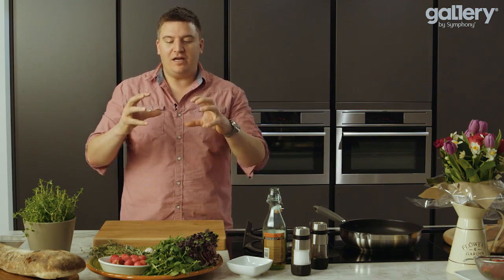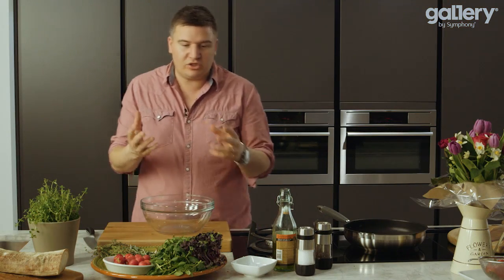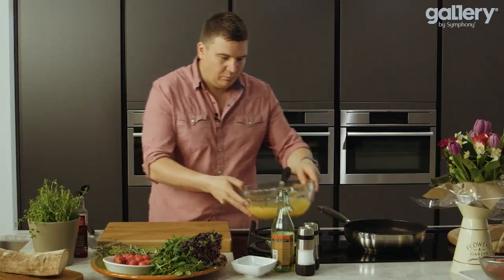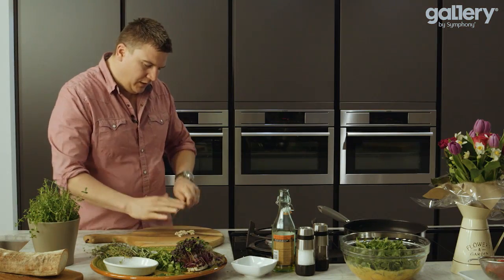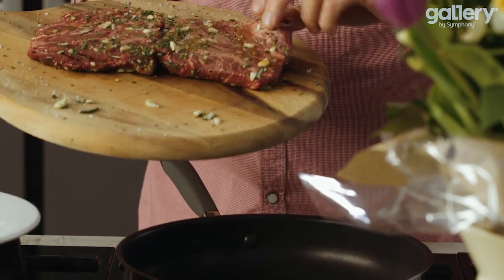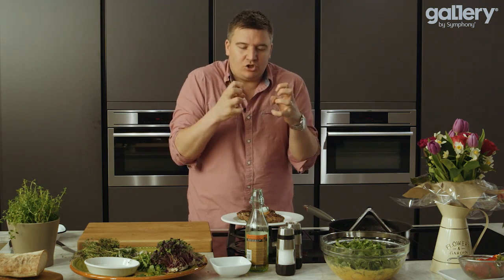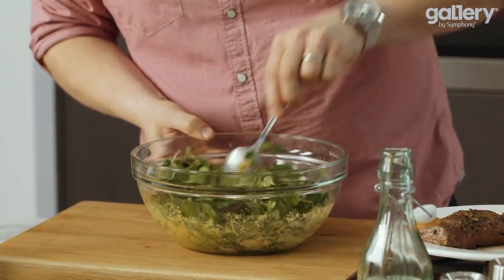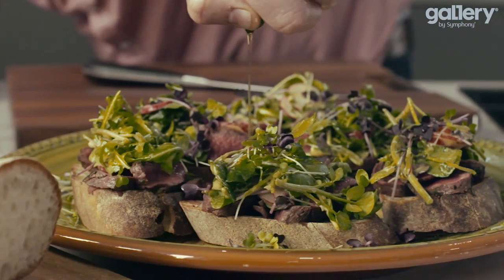Steak Crostini with Peter Sidwell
Welcome to the first of Gallery by Symphony recipes with our brand ambassador Peter Sidwell.

This is a fantastic steak crostini recipe to be served with a beautifully British salad dressing and salad. Very quick and easy to make, but looks stunning. Let's make your kitchen the heart of your home with these great recipes.

Tweet you pictures to @PeterSidwell and @SymphonyGroup